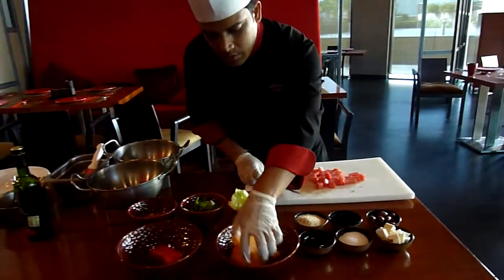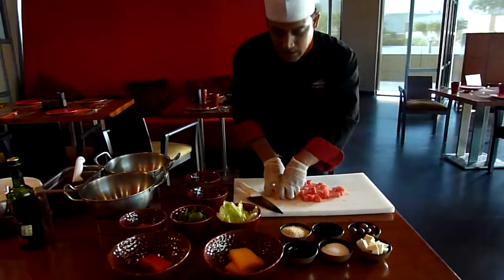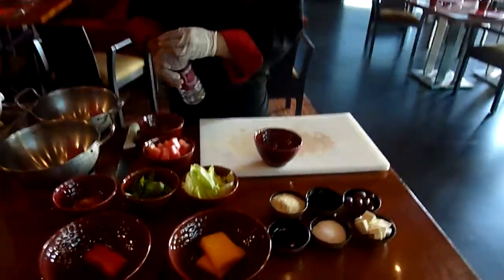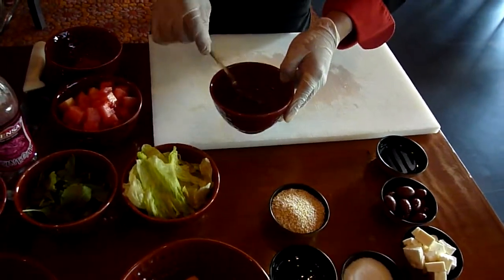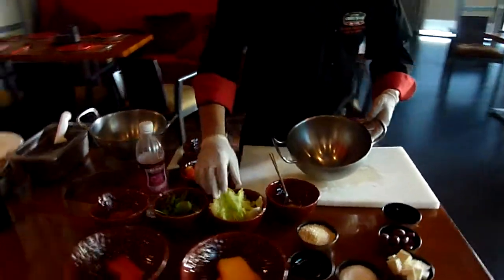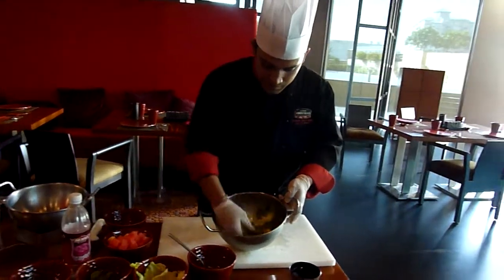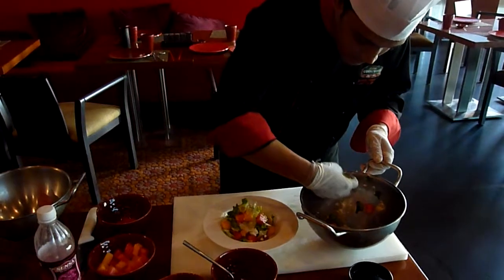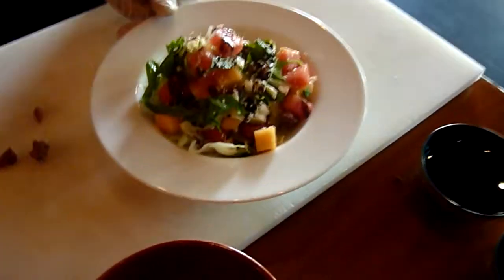2 salmon and watermelon salad